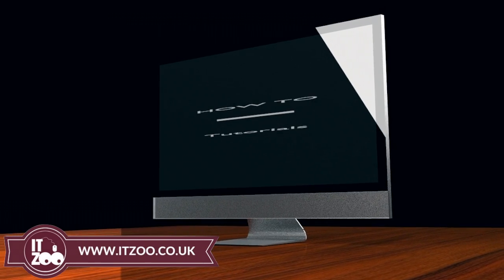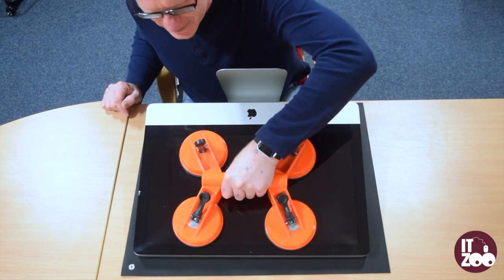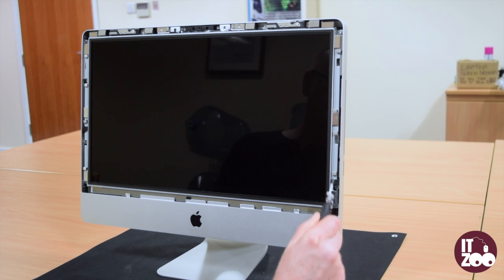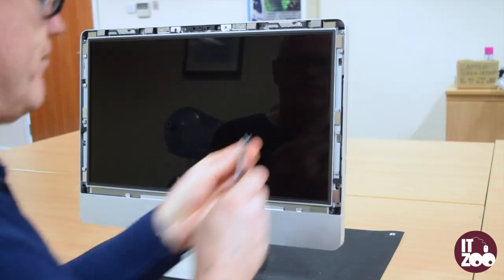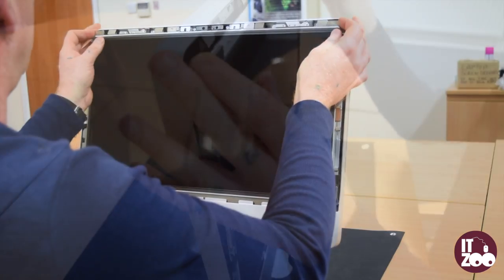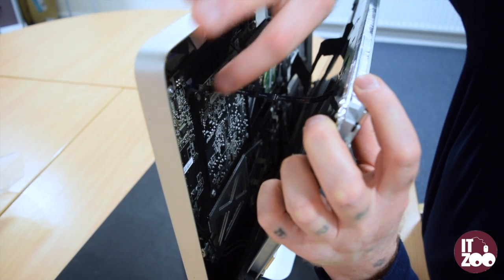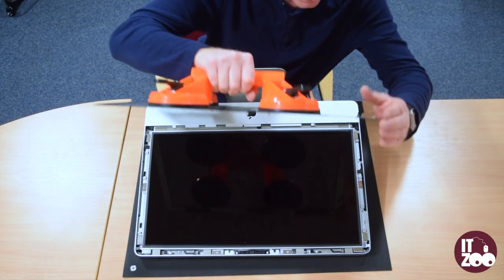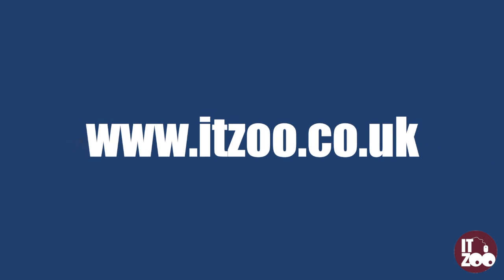How To Tutorial - Apple iMac A1311 screen replacement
How To Tutorial - iMac A1311 screen replacement